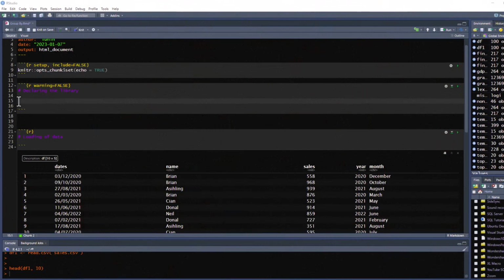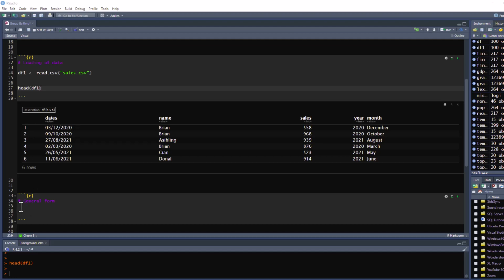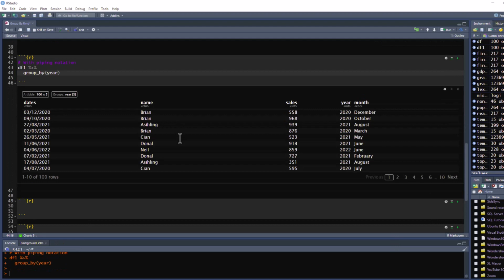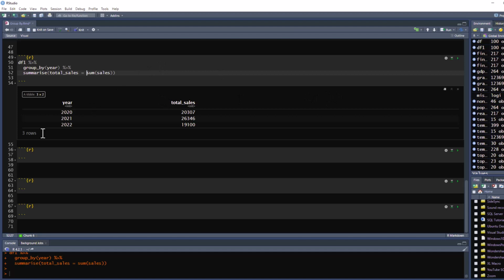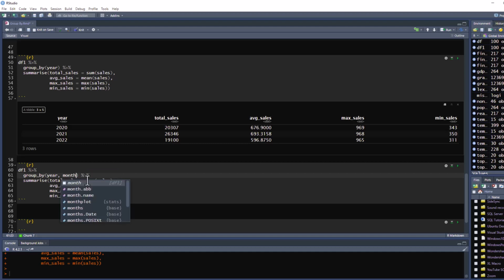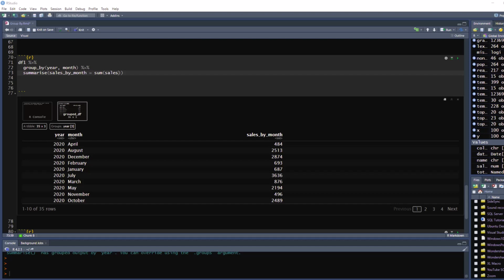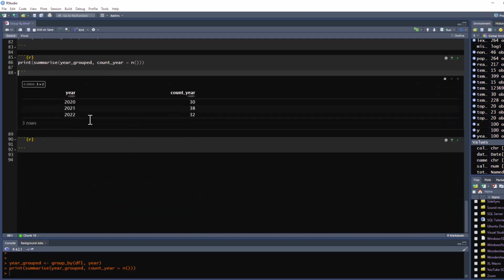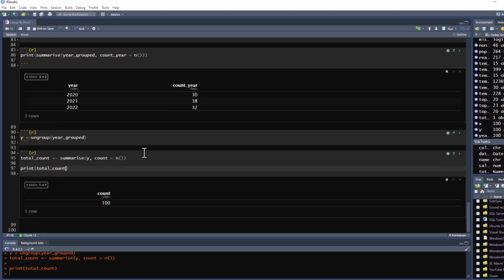How to use Group By and Ungroup function of dplyr package in R?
"Learn how to use the powerful group_by and ungroup functions of the dply package in R for data manipulation and analysis. In this video, we'll go over how to use the group_by function to group data by one or more variables, and then how to use the ungroup function to remove grouping. We'll also cover some common use cases for these functions and some tips and tricks for working with them. dply R datamanipulation dataanalysis”